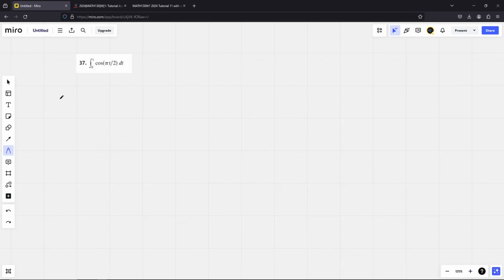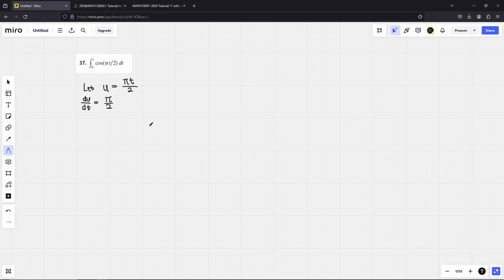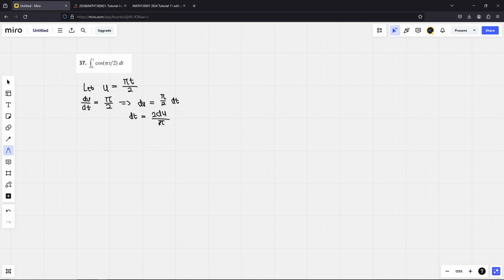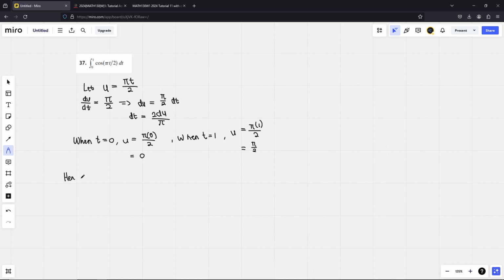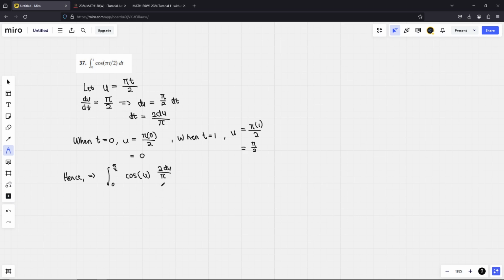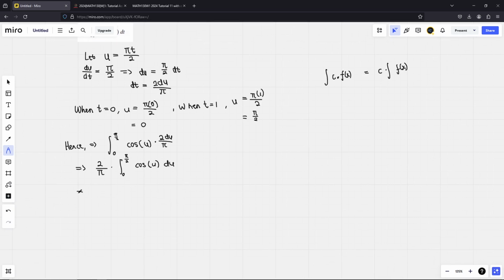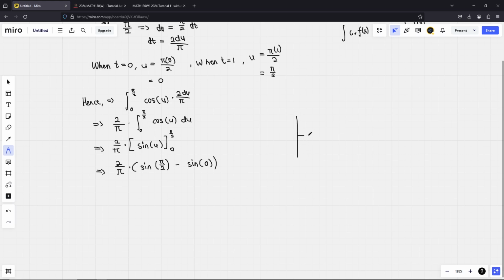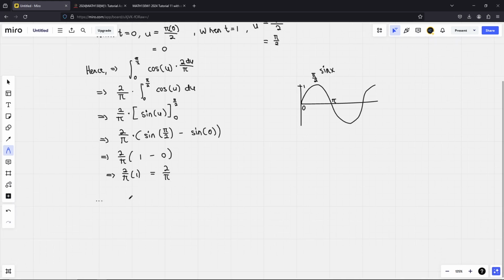Integration By U-Substitution | Math140